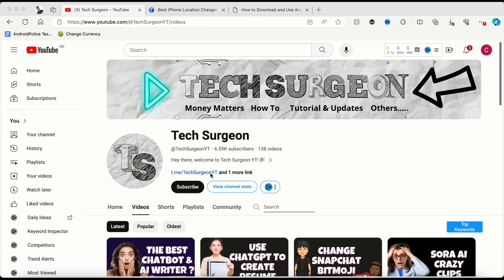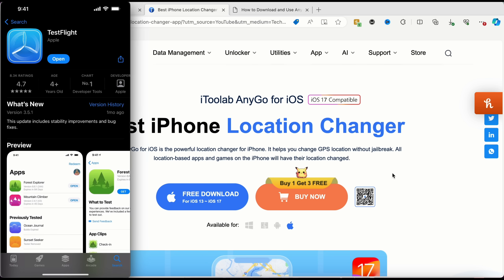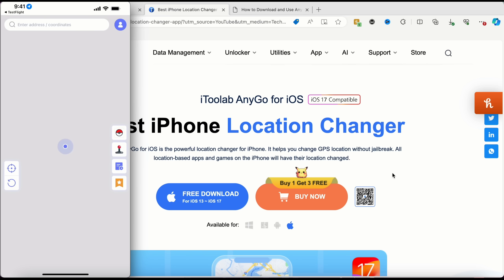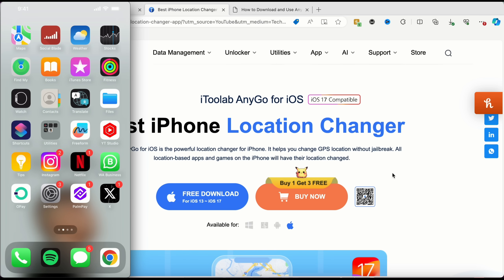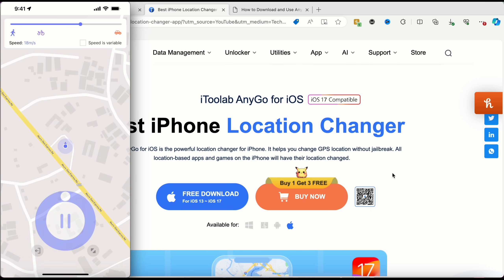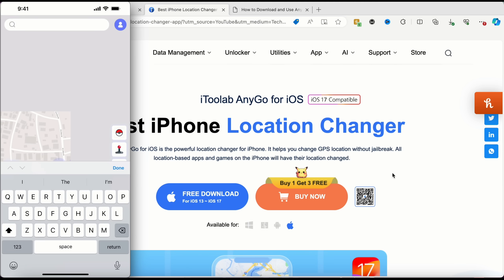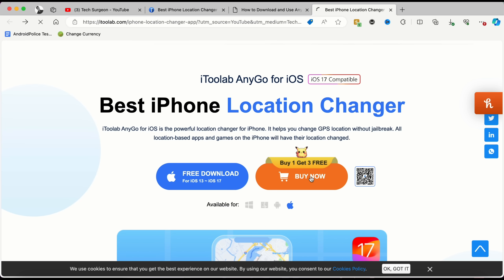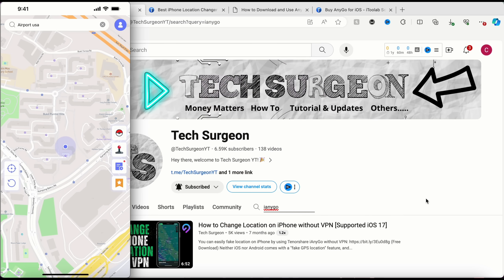Location on iPhone running iOS 17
In this video, I showed How to Change Location on iPhone iOS17 without Jailbreak. Download AnyGo today to easily change or hide your GPS location on iPhone/Android.